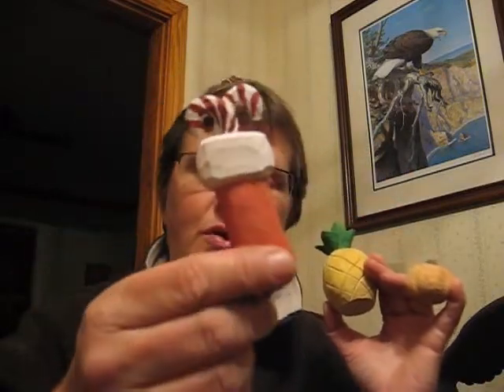PATTERNS AND CUTOUTS , AND chickdee VIDEO AVAILABLE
pattern and cutouts that are available and intormation on the chickadee video please go to my blog for complete list